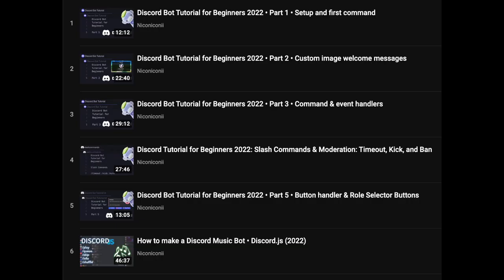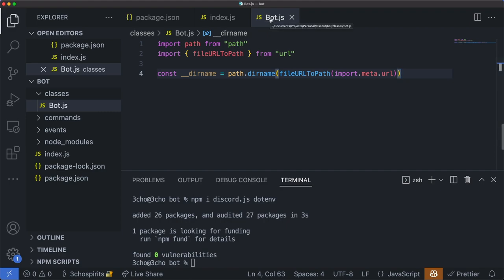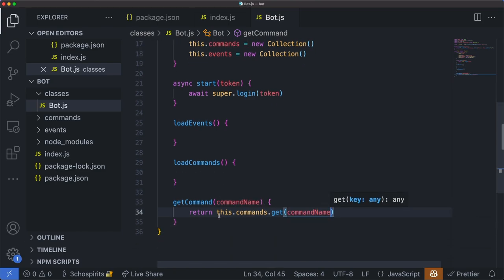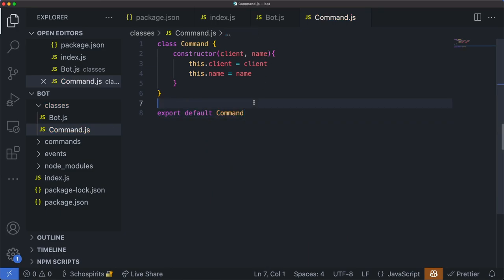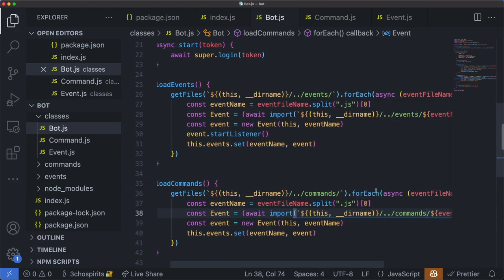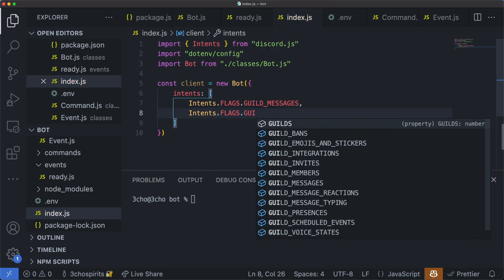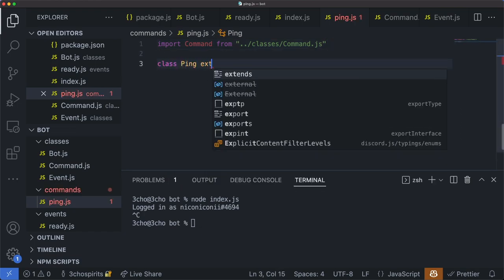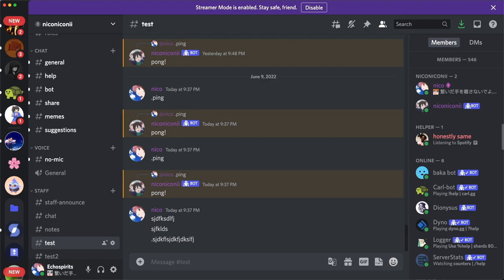Discord Bot Tutorial • Command & Event Handlers with Classes (2022)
This video will show you how to set up advanced commands and events handlers for a discord.js v13 bot with classes.

Timestamps
0:00 intro
0:35 create folder
0:44 code environment
1:44 Bot.js class
5:33 Command.js class
6:19 Event.js class
8:07 finish Bot.js class
10:57 ready.js event
12:17 index.js
13:54 create bot
14:57 invite bot
15:25 test run 1
15:45 ping.js command
17:31 messgeCreate.js event
18:13 test run 2
18:25 demo
18:46 outro

Some code in this tutorial came with inspiration from a template created by a friend of mine! If you're interested, check it out here:

Code your own discord bot. top 10 best discord bots. Code a discord bot with python. discord bots introduction. Top 5 discord bots. coding my own discord bot. how to make a discord bot. Discord JS v13. Can Github Copilot make a Discord Bot? Free bot. How to setup and use.